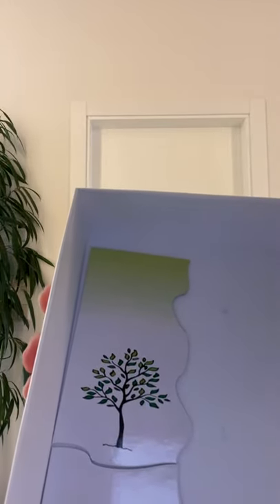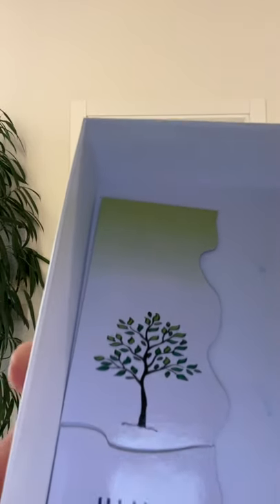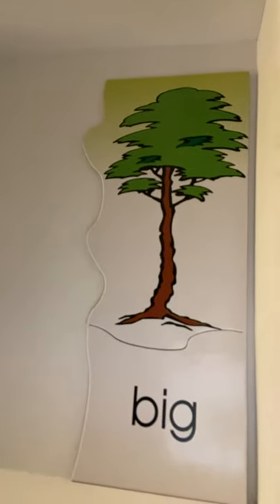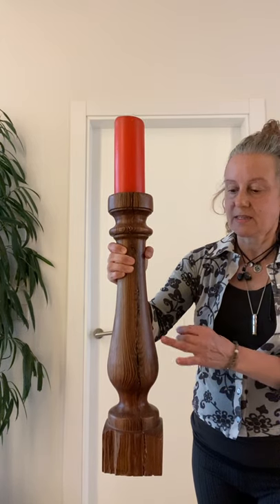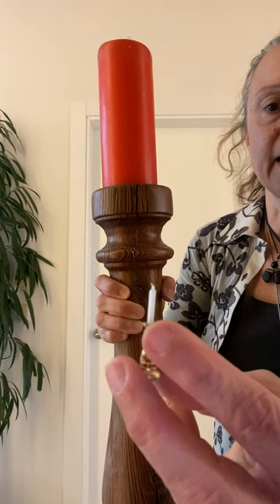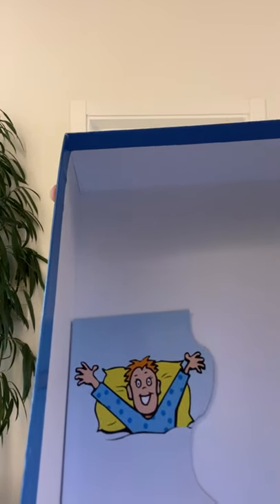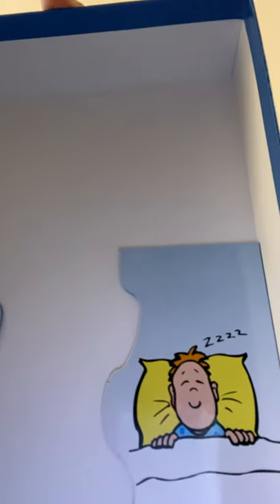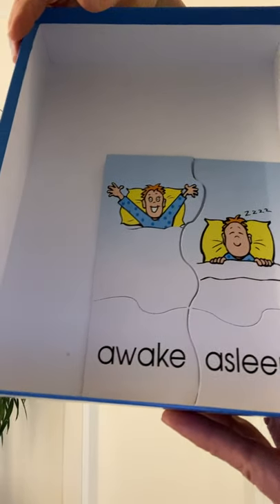Move your body and speak english, lesson 23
Aprèn anglès mentre bellugues el teu cos